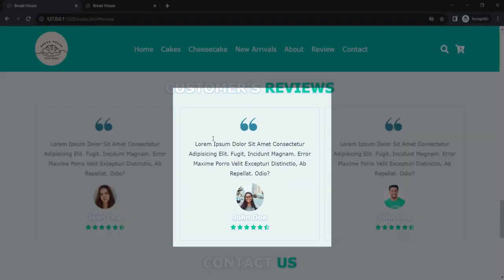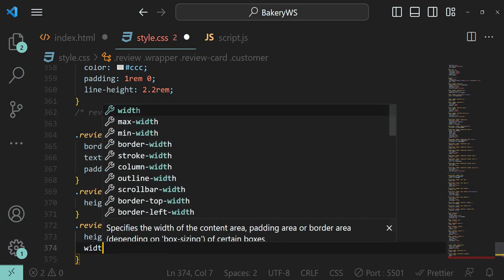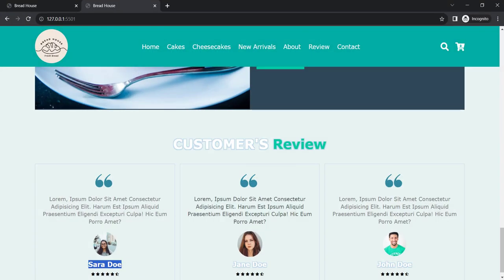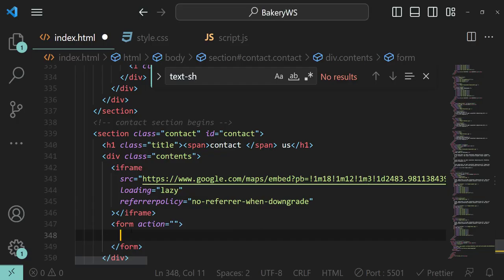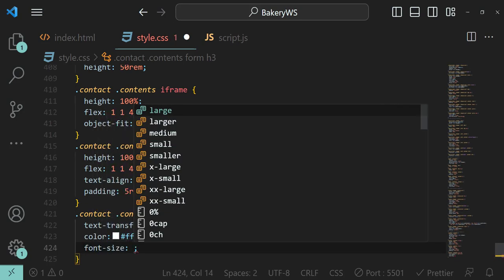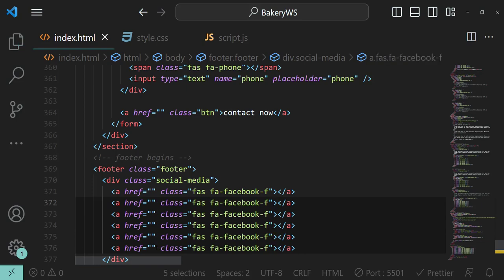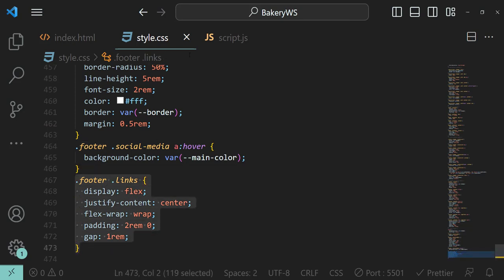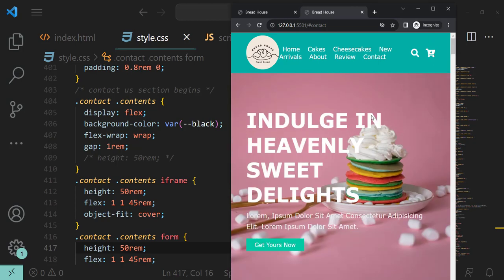Responsive Website Design | HTML | CSS | JS - Bakery Website - part 4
🍰 Welcome to our delicious journey of frontend web development! In this step-by-step tutorial, I'll guide you through the creation of a stunning Bakery website using CSS, HTML, and a touch of JavaScript. Whether you're a total beginner or looking to sharpen your skills, this video is perfect for you.

🧁 We'll start by setting up the basic structure of our Bakery website using HTML. Then, we'll dive into the world of CSS to make it visually appealing. I'll show you how to style fonts, create beautiful color schemes, and design eye-catching buttons. You'll learn the foundations of CSS positioning to arrange elements on the page just the way you want.

🍪 But that's not all! We'll also add a sprinkle of JavaScript to make our website interactive. You'll discover how to create a responsive navigation menu that adapts to different screen sizes. Your Bakery website will look amazing on desktops, tablets, and mobile phones.

🥐 Here's what you'll learn:

HTML basics for structuring web pages
CSS styling for fonts, colors, and layouts
Responsive design techniques with media queries
JavaScript for enhancing user experience
Tips and tricks for cleaner code
🥖 By the end of this tutorial, you'll have a fully functional and aesthetically pleasing Bakery website that you can proudly showcase to the world.

🎉 Join me in this creative journey, and let's bake up something beautiful together!